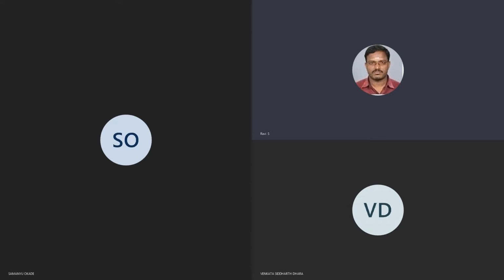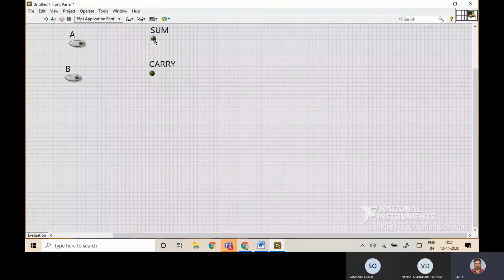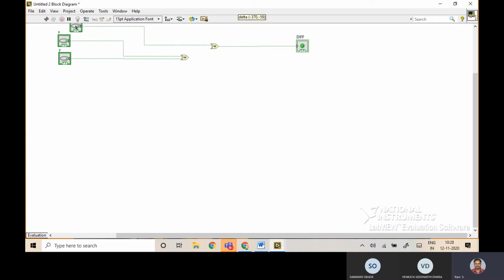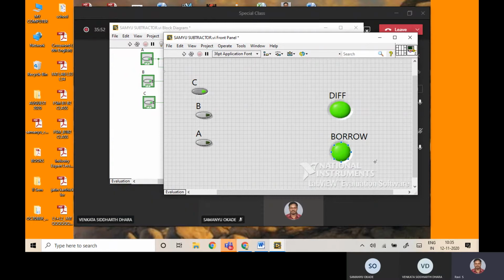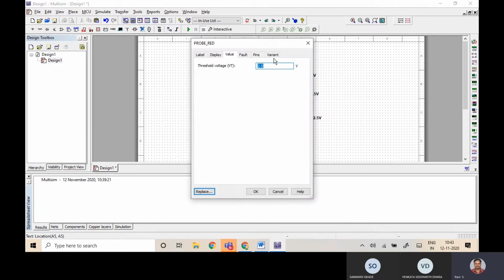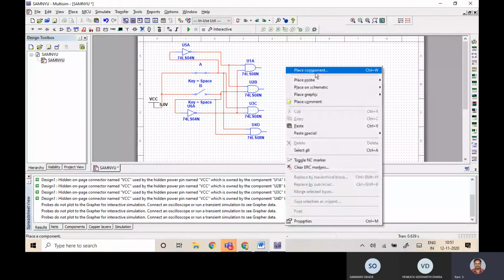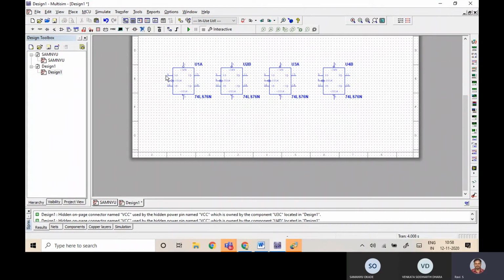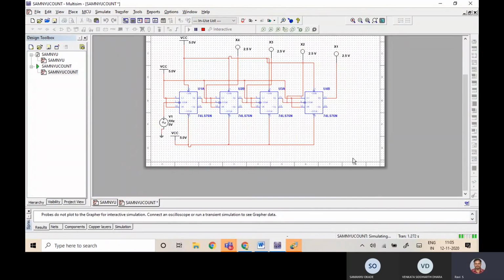DIGITAL LOGIC CIRCUIT SIMULATION USING LabVIEW and Multisim